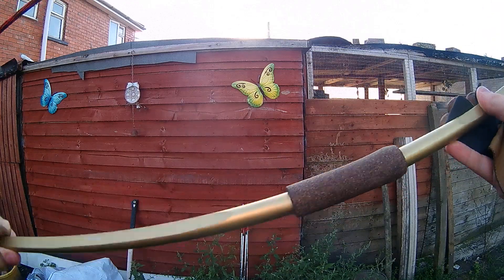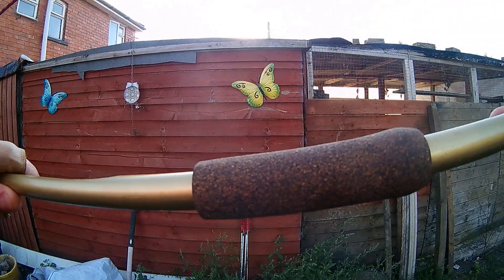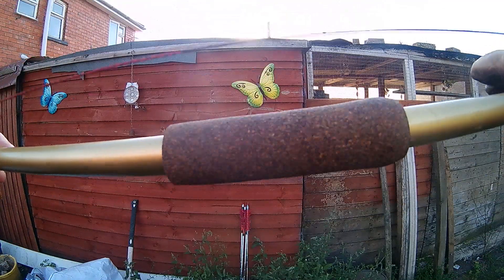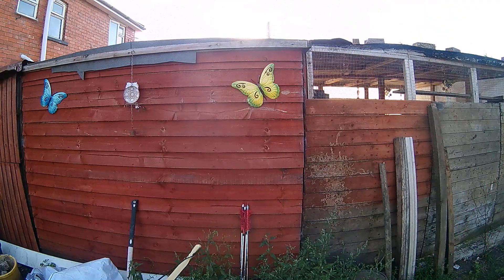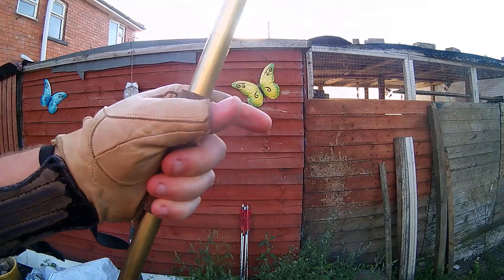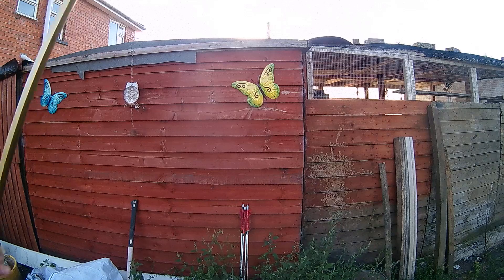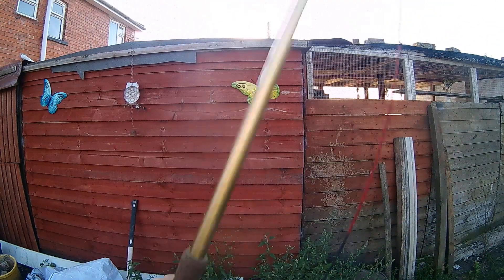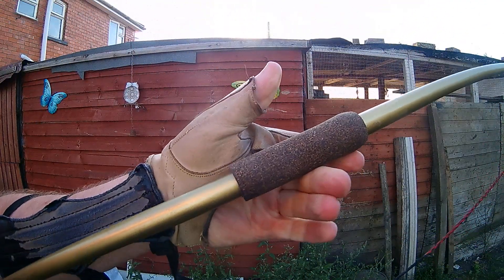120lb fibreglass longbow with cork handle